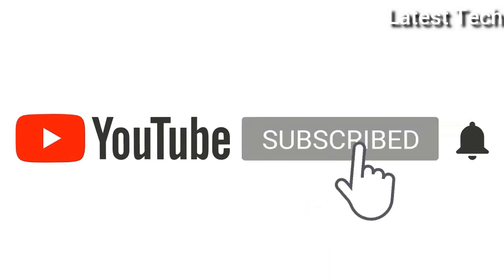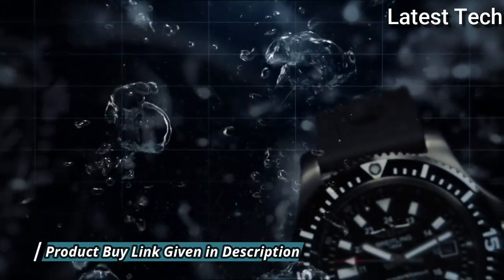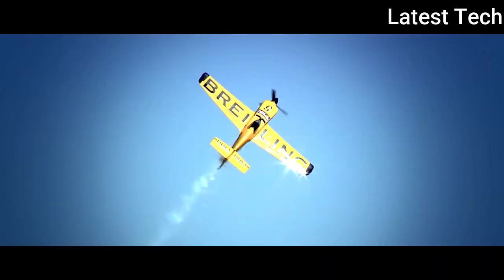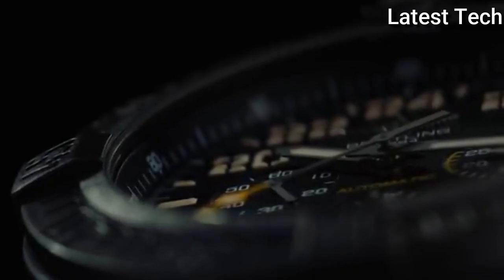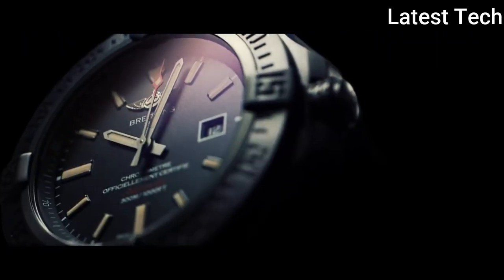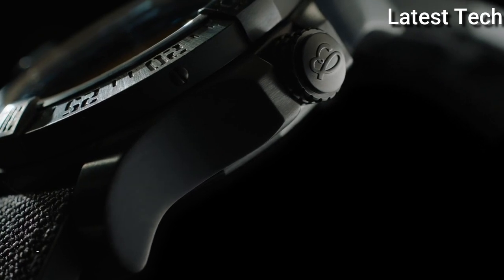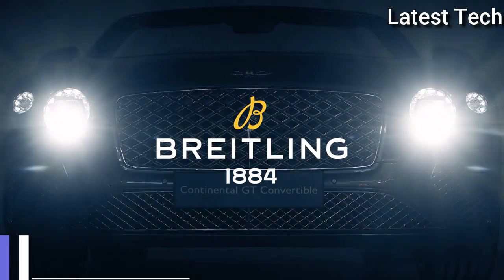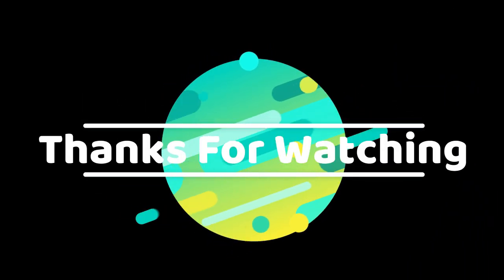TOP 7 BEST BREITLING WATCHES TO BUY IN 2022